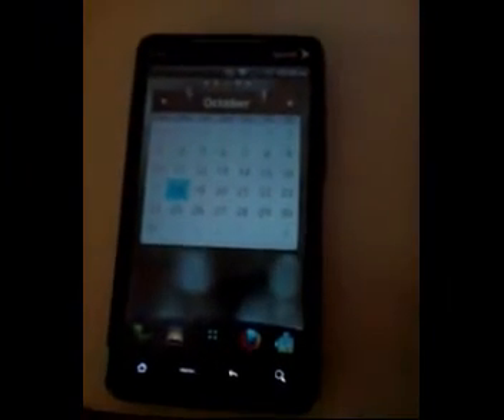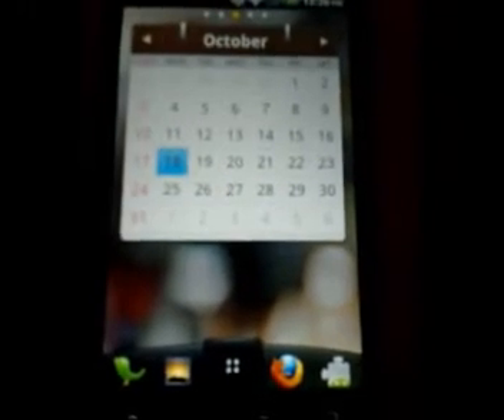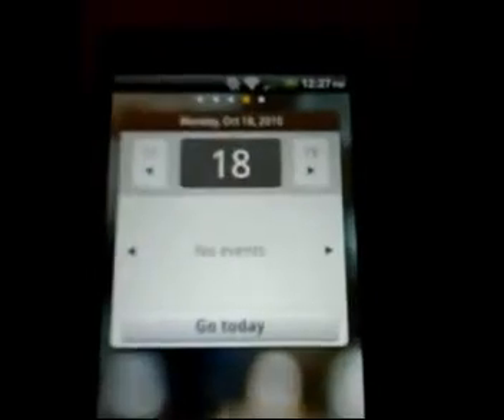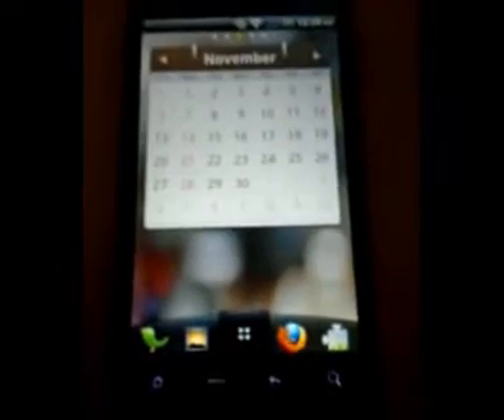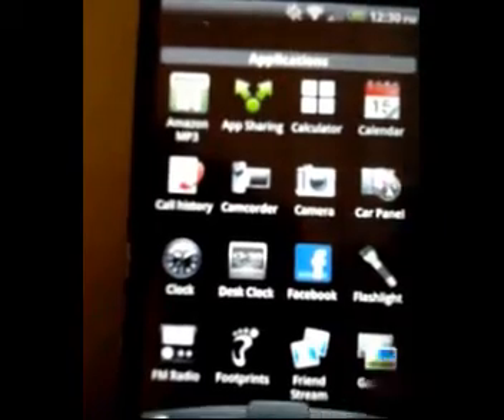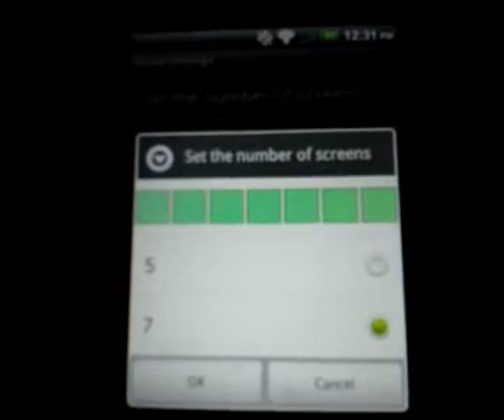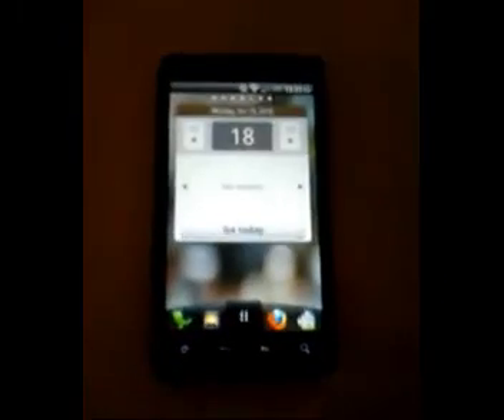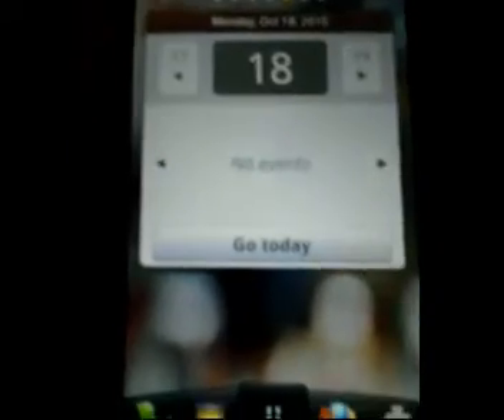How To Modify Your Evo w/o Rooting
A quick run down on some pretty neat apps you can download from the android market.